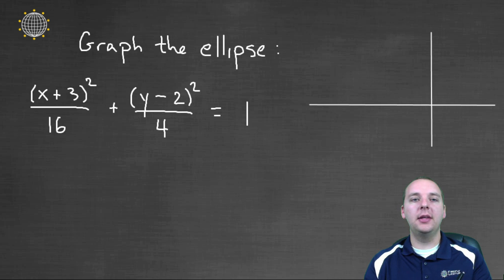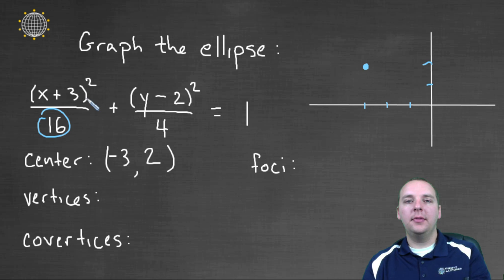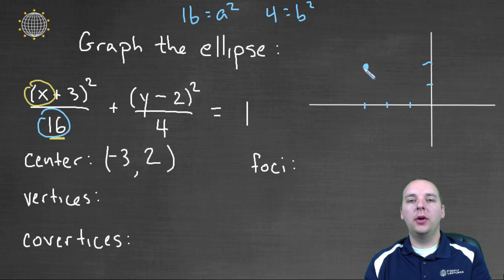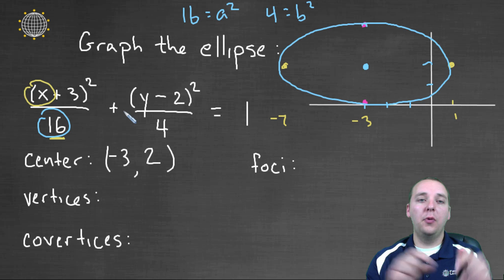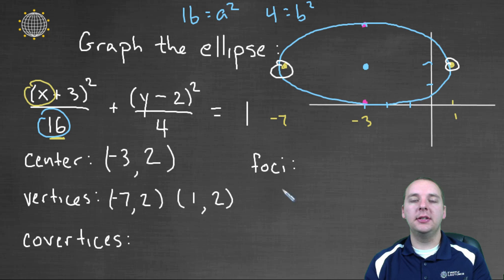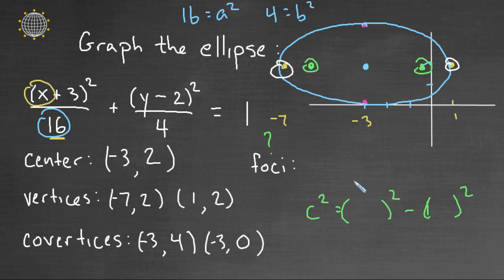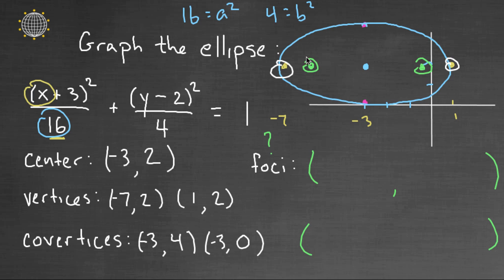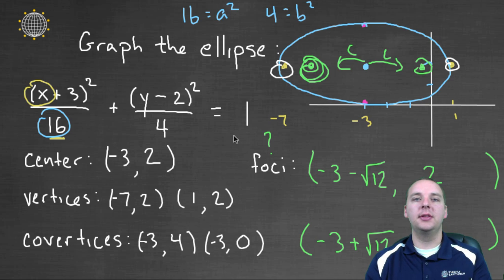Conic Sections: Ellipse Example 1